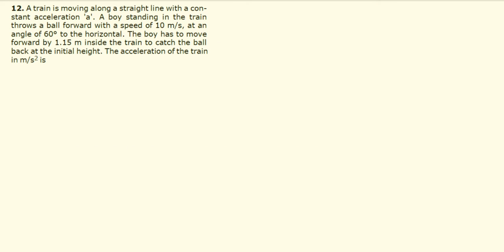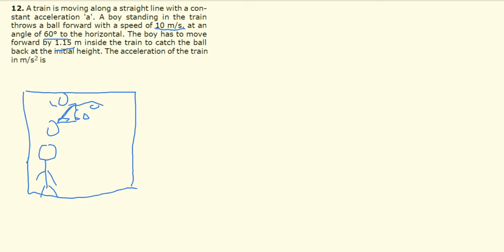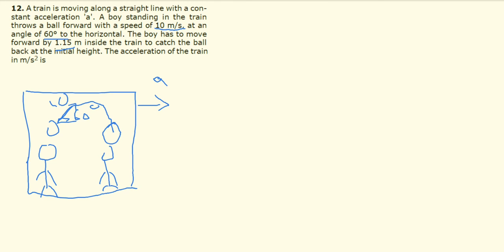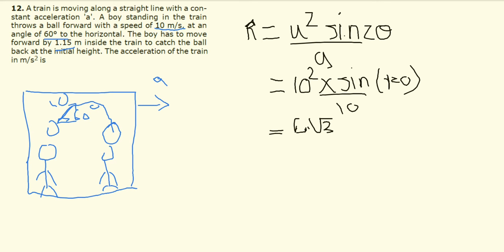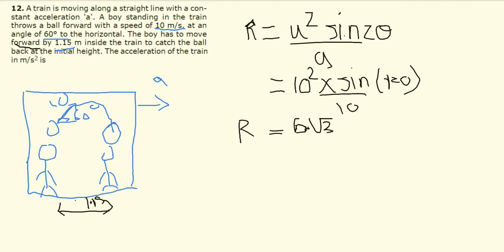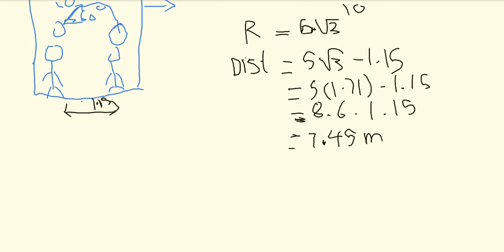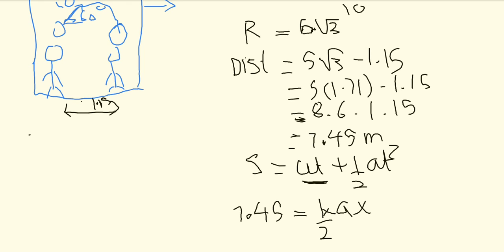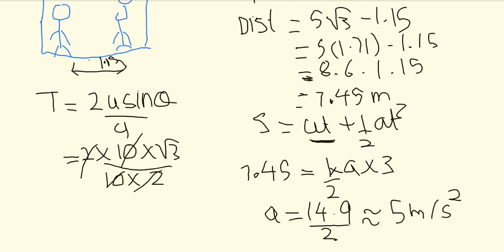Kinematics Ex 5 Q 12 Jee